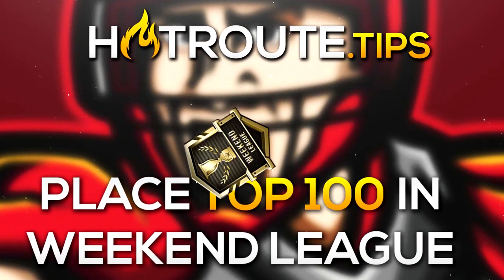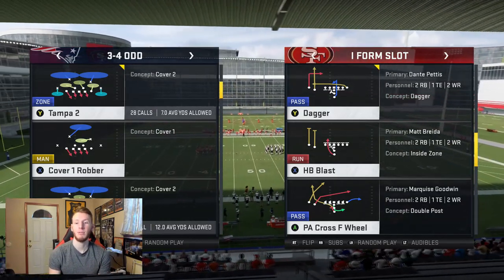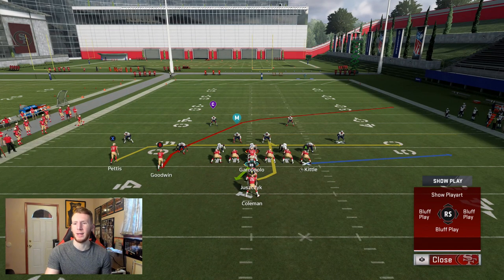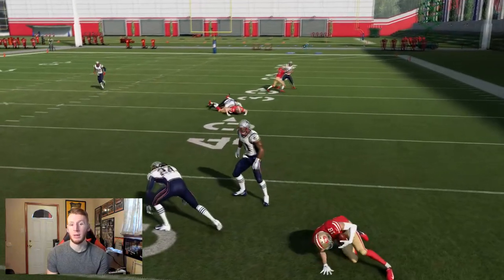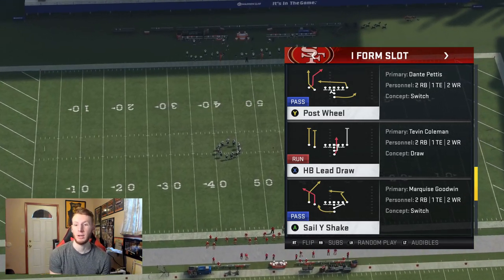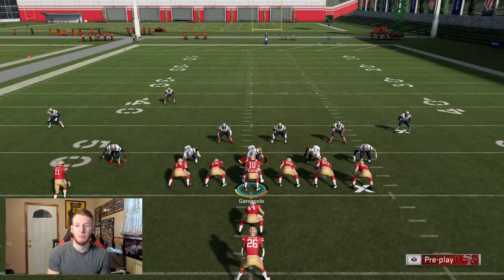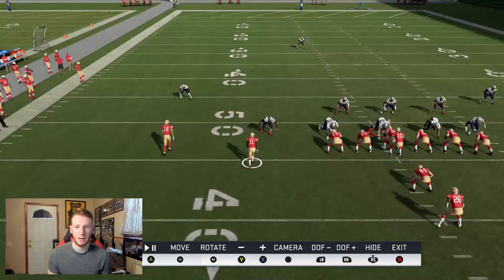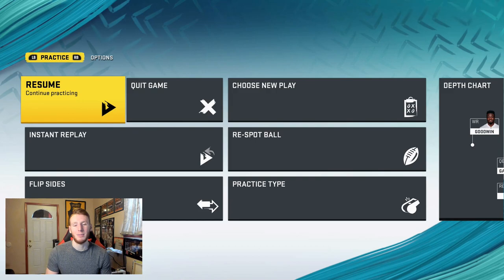Best Pass Plays in Madden 20- Beats Every Coverage (I-Slot Pt. 1) | GLITCHY Free Offensive Ebook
600 LIKES for The BEST Running scheme in Madden 20

Playbooks w/ I-Form Slot:
  -Has Crosser & C3 Beater (West Coast, Miami Dolphins)
  -Has Just Crosser (Titans, Packers, Broncos, Bills, 49ers)
  -HAS the RUNS but NOT the PASSES (Vikings, Lions)

Time Stamps:

0:01 Intro
1:57 Personnel
3:20 Crosser Shown to beat Every Coverage
6:00 Crosser Play Setup
12:56 Cover 3 Beater
17:03 Reads if You do not get 1 play TD

In this Madden 20 Tips Video, I show you guys the BEST running and passing scheme in Madden 20 for free.